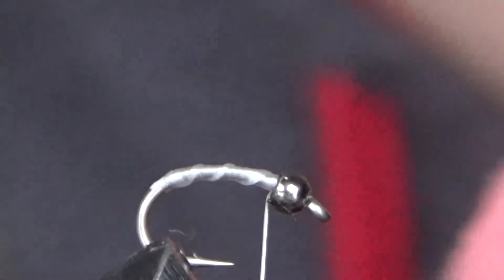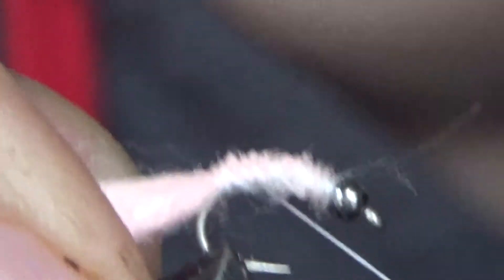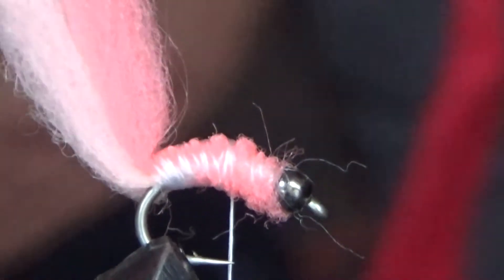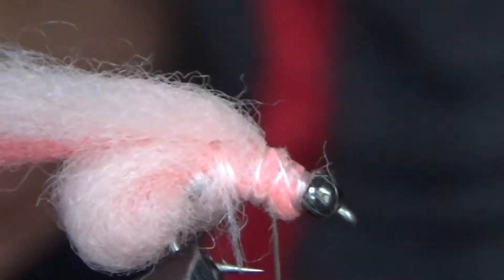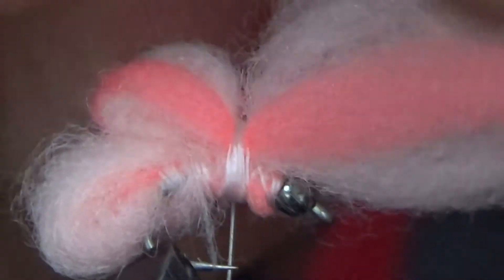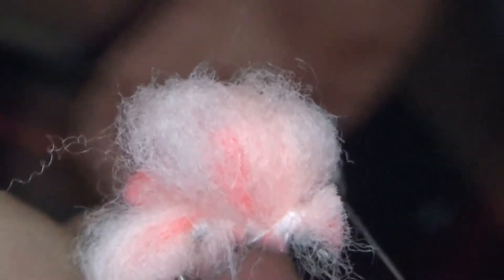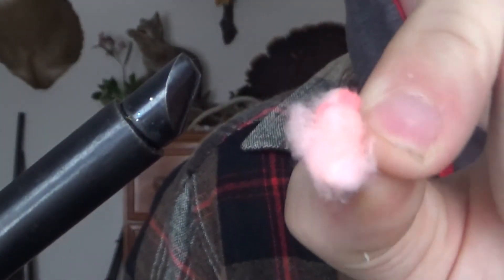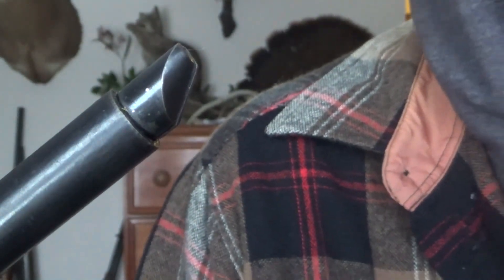How to Tie Pink Trout Egg/Stocked Trout Pattern: Simple Fly Tying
Pink trout egg tied in size 16
Materials: size 16 scud hook. Weighted bead head. Peach and pink McFly foam